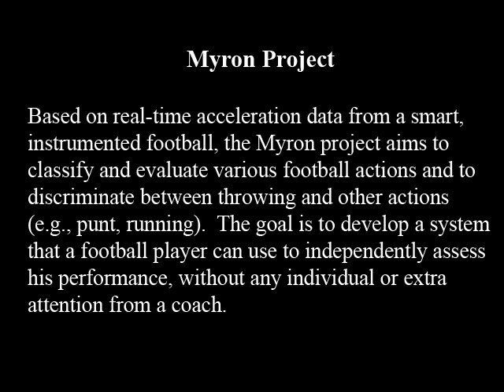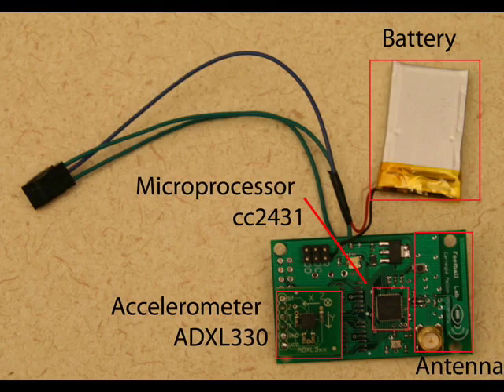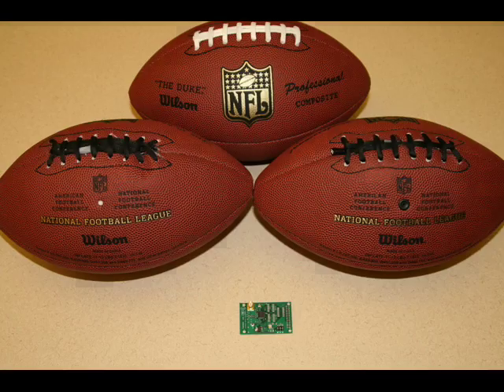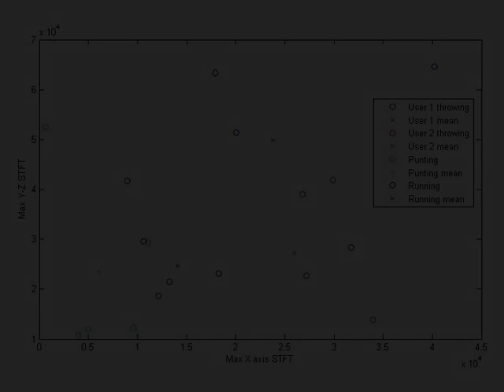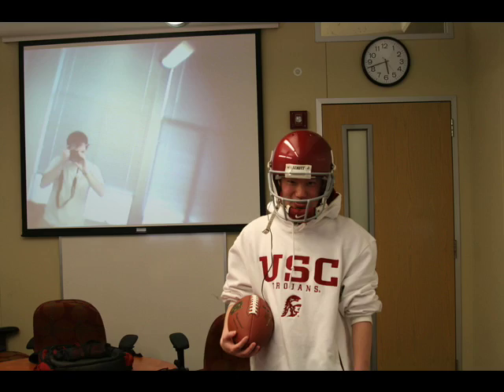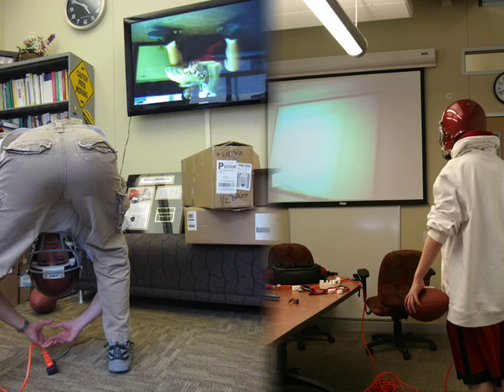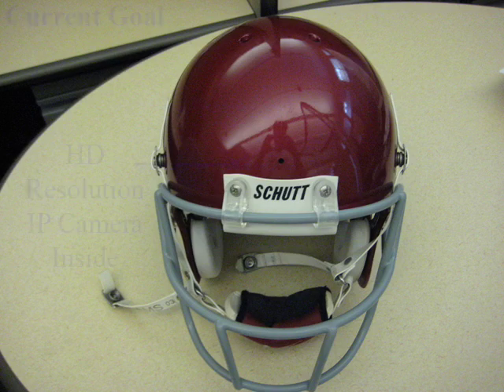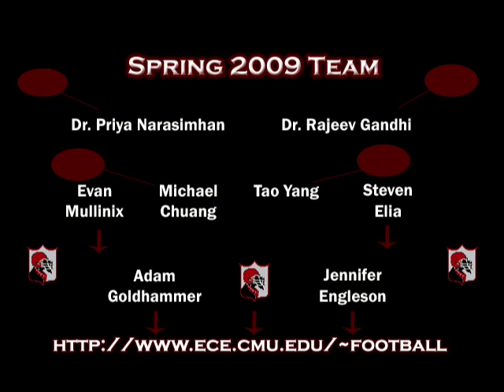CMU Football Engineering Spring 2009 Video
Football Engineering @ Carnegie Mellon Spring 2009 Video